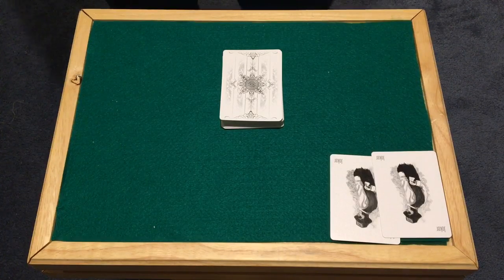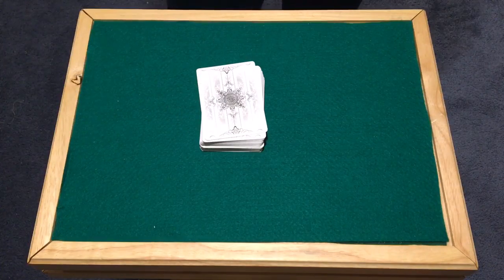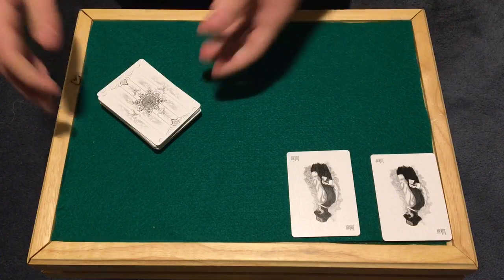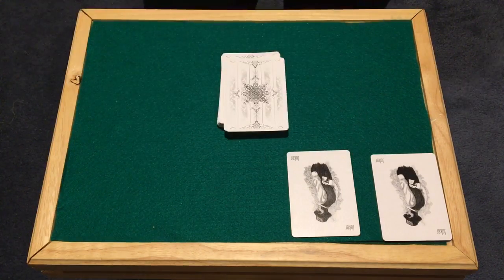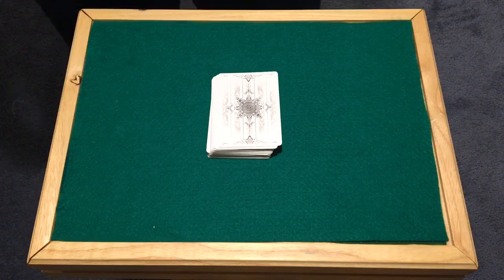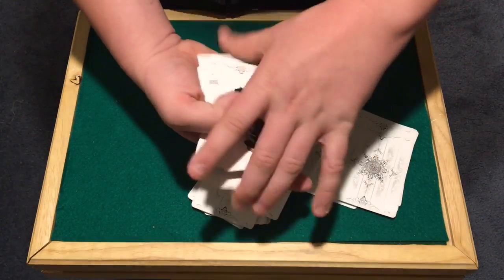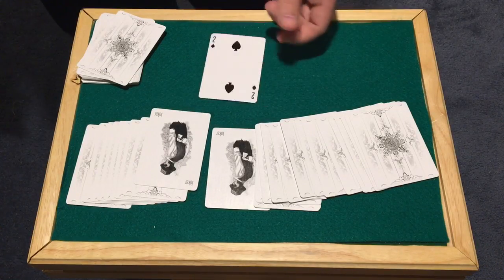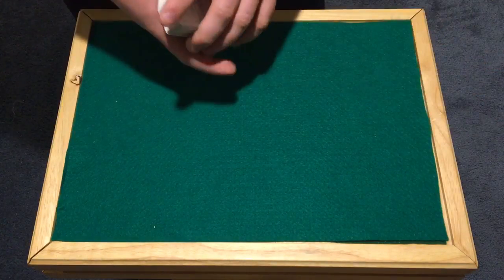Insane yet Simple Card Trick You Can Do!